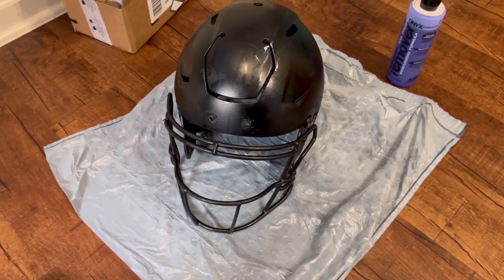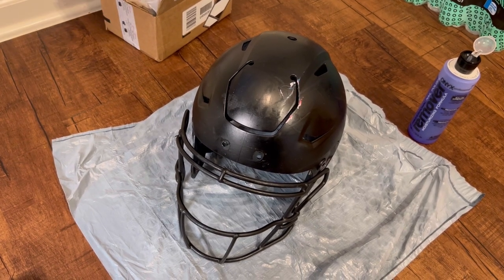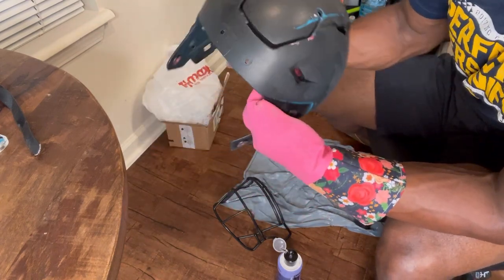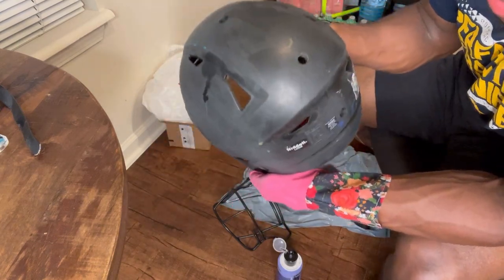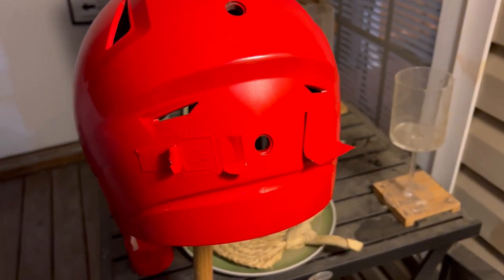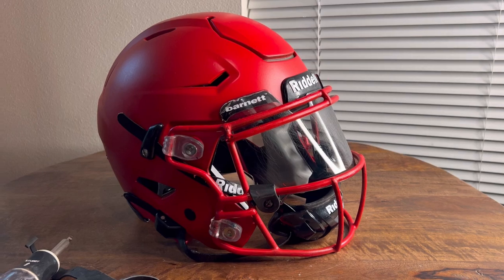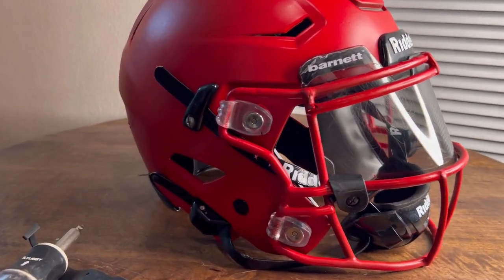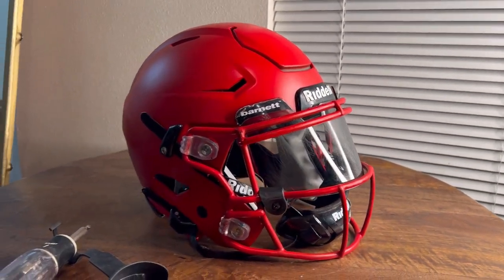How To Repaint A Football Helmet 🪖 | Riddell Speed Flex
How to spray paint a football helmet

Learn about the reality of being a walk-on athlete for FREE! Insider information for athletes for FREE! ($97 value)